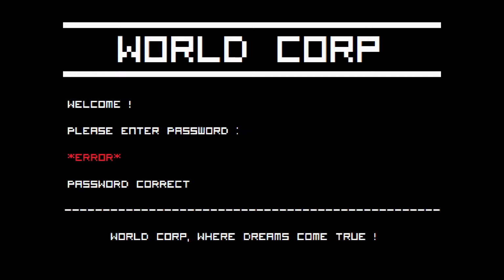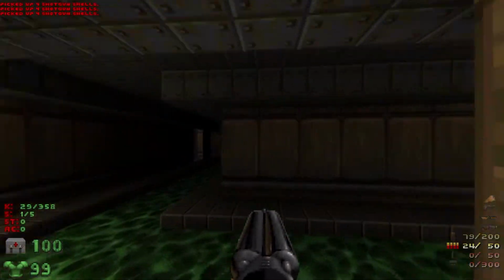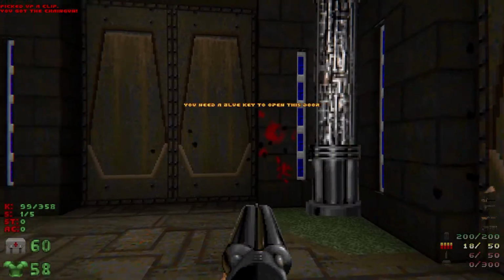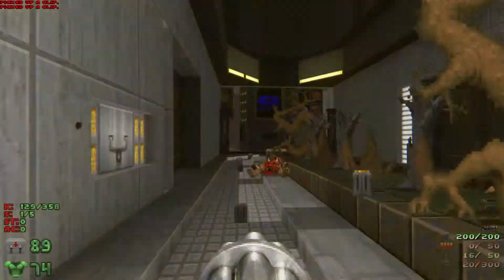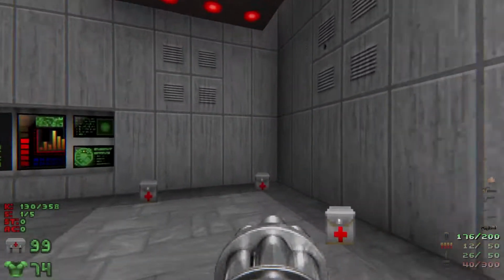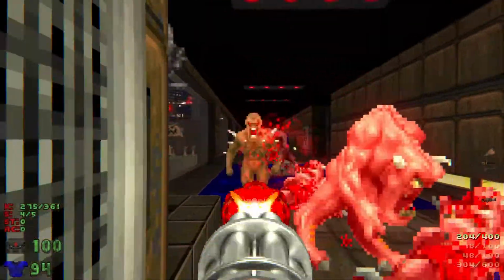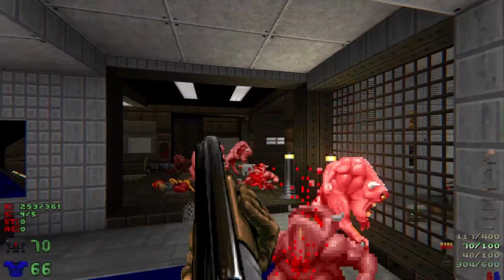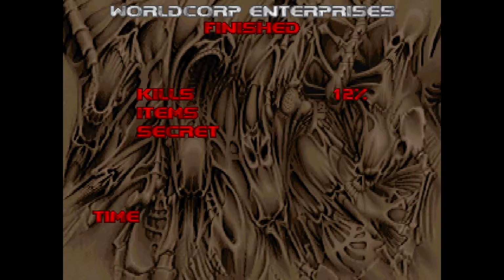WORLD CORP by Origamyde - UV - Doom 2 WAD Commentary + Critique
World Corp is a GZDoom single-map WAD by Origamyde with a great look and a pumping soundtrack. Compatible with GZDoom, this map is set in a winding techbase and features custom textures from Realm667 which effectively blend with a more stock Doom 2 look and contribute toward a classic yet visually intriguing look. The upbeat retrowave mp3 soundtrack helps establish a quick tempo to the action early on, which itself consists of monster-dense encounters across the map's sprawling and intertwined corridors. Sometimes the density comes at the detriment to the map's pacing, where it's often used more as a prolonged obstacle to progression rather than allowing for more creative or surprising encounter design.

Still, there's a lot to enjoy in this map, and the dedication not only to the amount of detail, but the overall presentation between the cheeky DOS prompt-like menu to the high-quality music, makes me think this is an author we're going to want to keep our eyes on in the future.